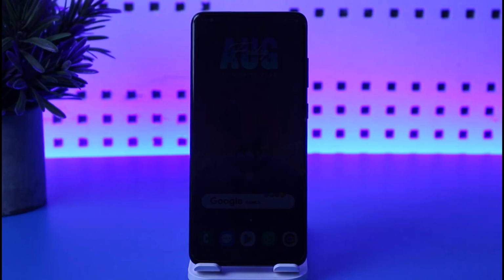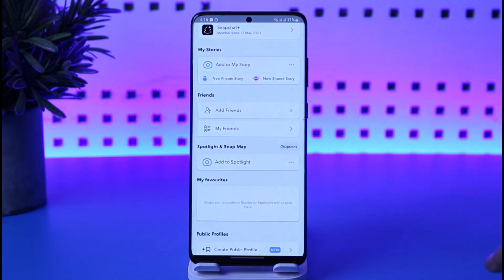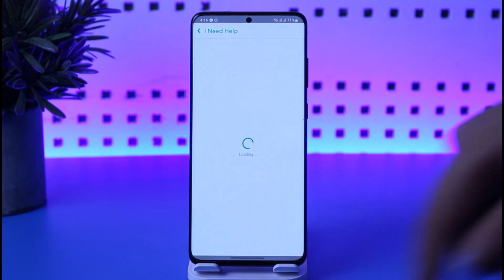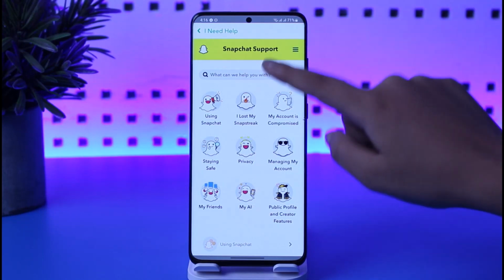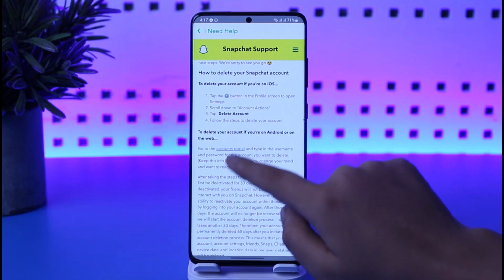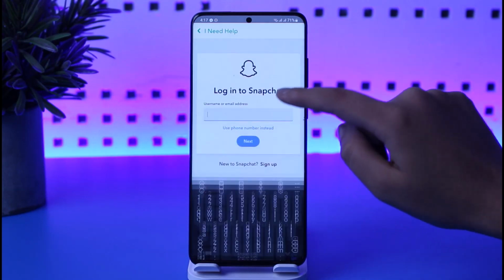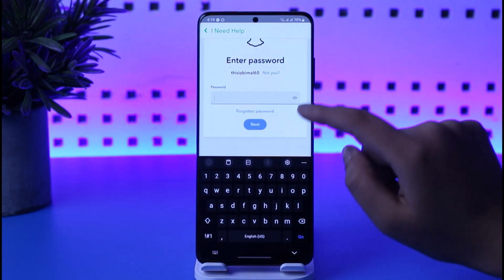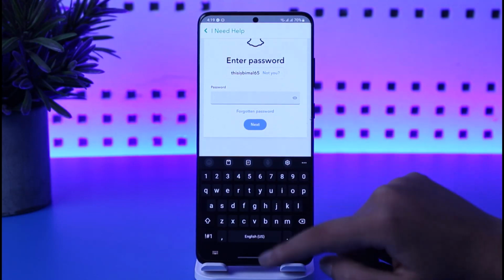How To Delete a Snapchat Account | 2023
In this tutorial, I will guide you on how you can delete your snapchat account.
0:00 Intro
0:12 I need help
0:30 Delete account
1:16 Conclusion